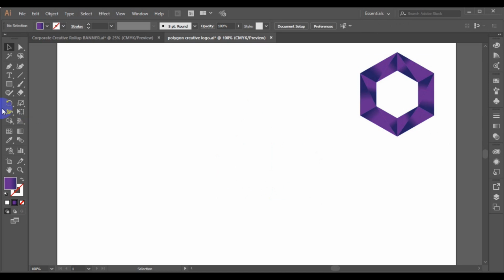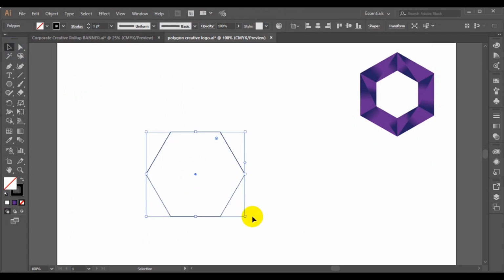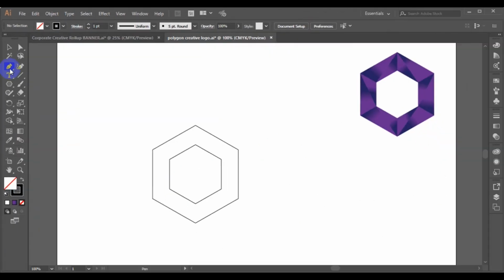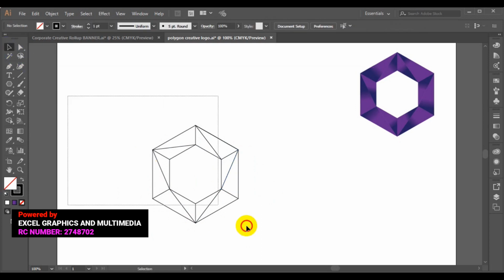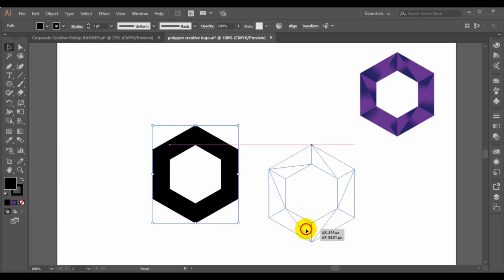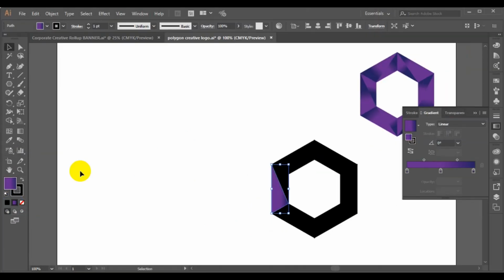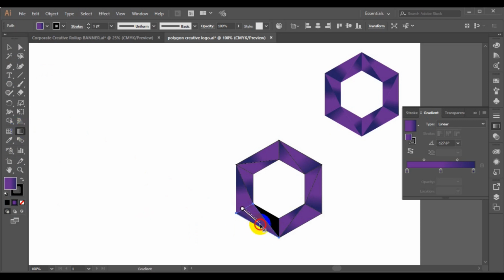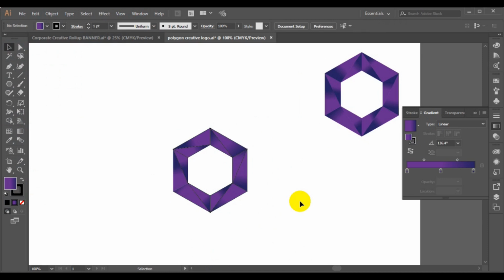Adobe illustrator CC - How to Make Professional Logo Design Idea #3 | Step by Step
Hello Friends!

In Today's tutorial I will show you how to Make Professional Logo Idea #3 in Adobe illustrator cc
logo design,design logo,logo design tutorial,logo design online,3d logo maker,design logo free,
logo builder,make logo,logo maker online,photoshop tutorial,professional logo design,adobe photoshop tutorial,
adobe illustrator tutorial,logo template,logo editor,illustrator tutorial,corel draw tutorial,3d logo design,
how to logo design illustrator, tutorial logo design illustrator cs6, design illustrator cc logo design,
bangla logo design illustrator cc, logo design illustrator 10 logo,
 tutorial logo design illustrator cc, logo design illustrator cs logo, illustrator cs6 tutorial logo design,
effect logo,3d logo,gradient color,abstract,create,how to,make,design,
graphic,glass,technique,glossy,coffe,tea,store,tutorial 3d logo,coffee
geometric logo tutorial,how to design logo,professional logo,professional logo design,
a logo,create,illustrator logo tutorial,design
adobe illustrator,illustrator,illustrator tutorial,logo design tutorial,
logo design,logo,design,tutorial,illustrator cs6 tutorial,illustrator cc tutorial,3d logo design,
how to design logo,make logo,create logo,photoshop logo
YouYou can hire me for your creative and unique design here: